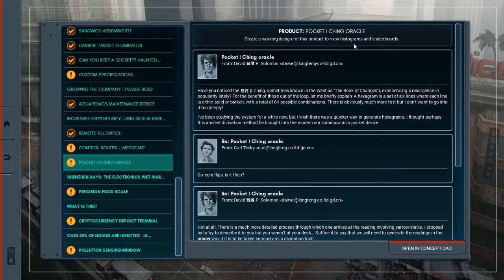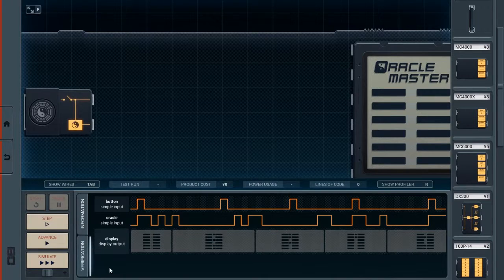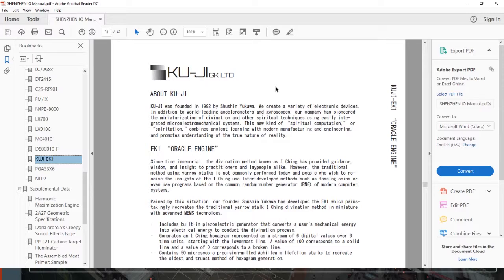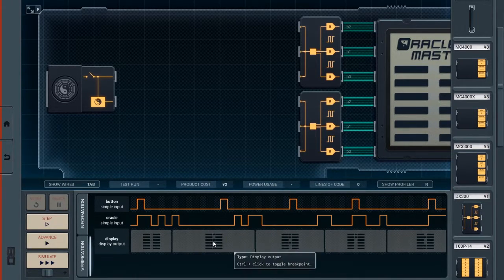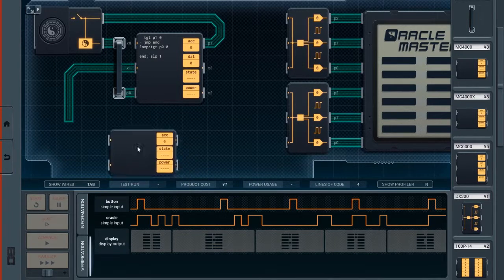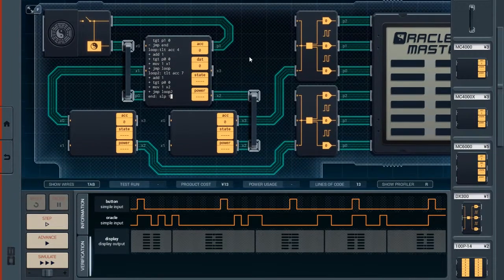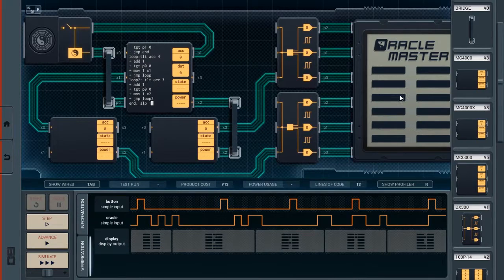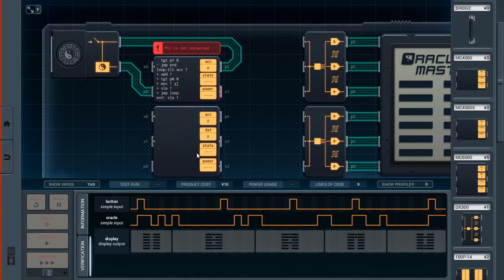Pocket I Ching Oracle - Shenzhen I/O Part 39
I need a break from the smart grid, so I move onto the next project: a pocket oracle that uses microscopic yarrow stalks for divination.